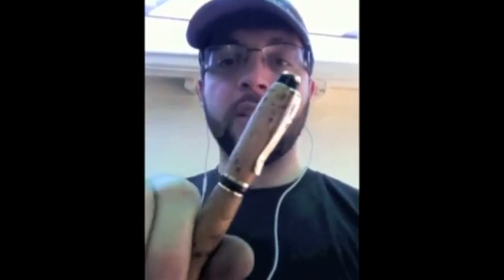Pen Making Video 1